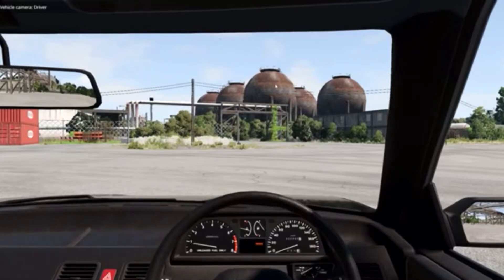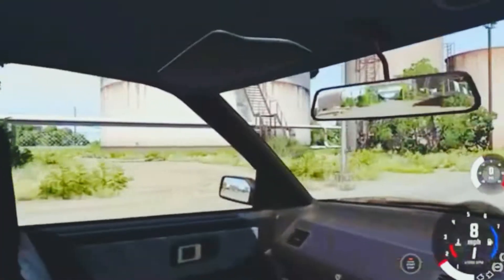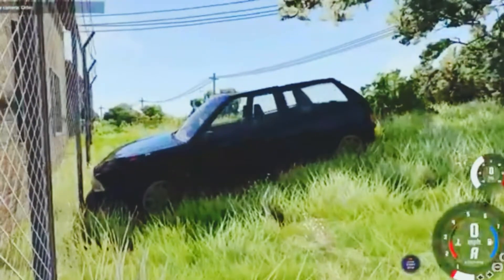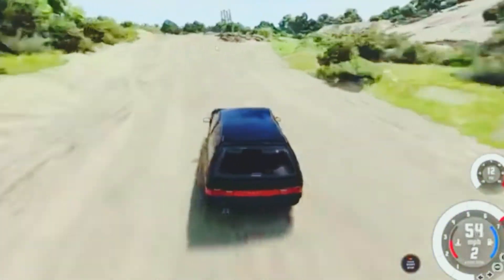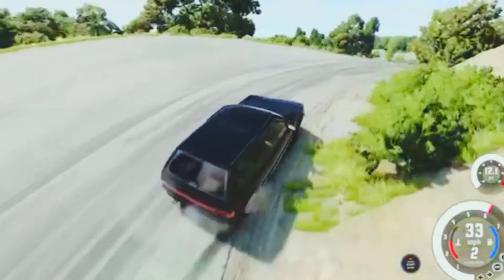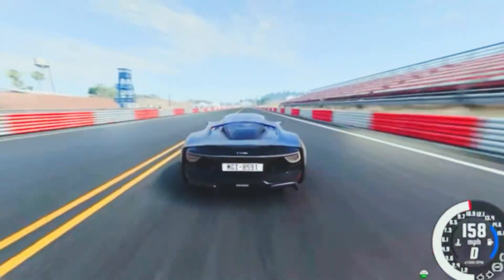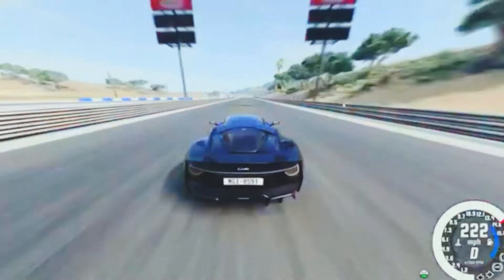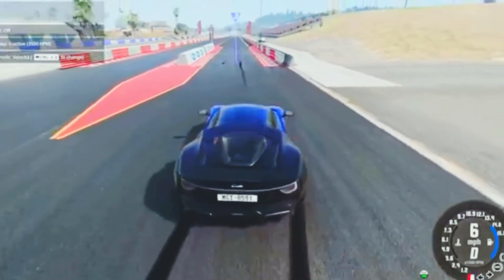BeamNG 0.26- Everything New